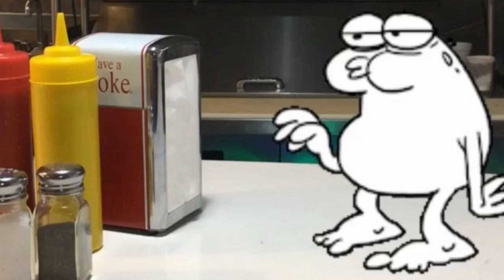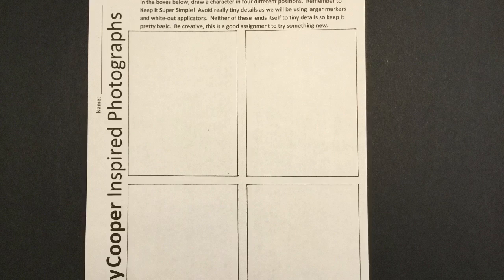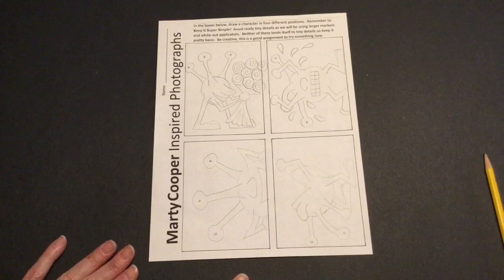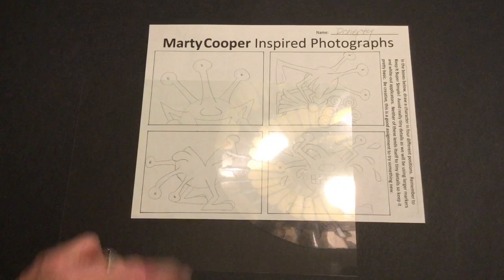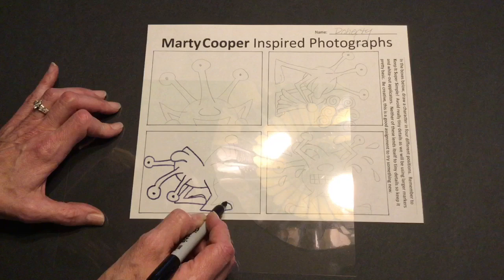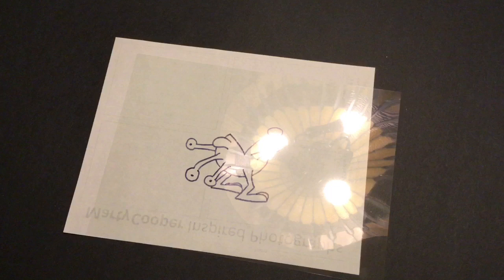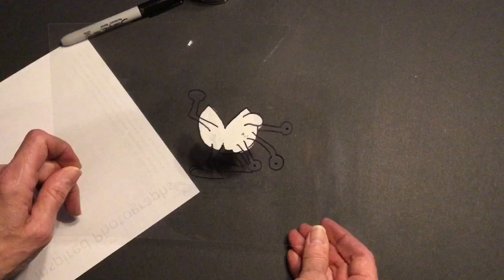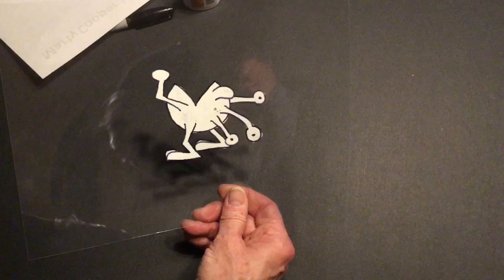Sixth Grade Marty Cooper Inspired Cartoons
Students will see the work of Marty Cooper and figure out how he interacts his cartoons with the environment.  Then draw a cartoon of their own.